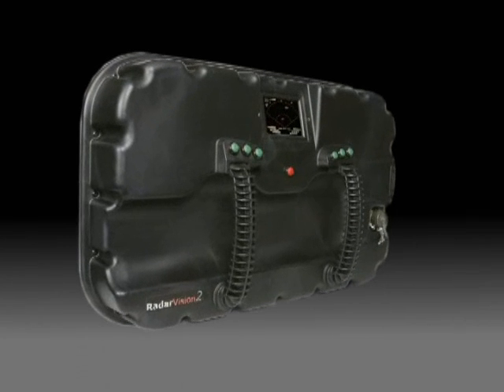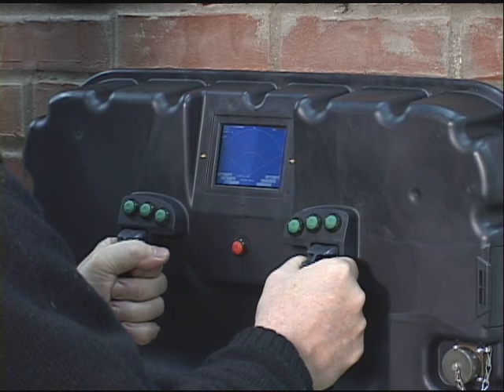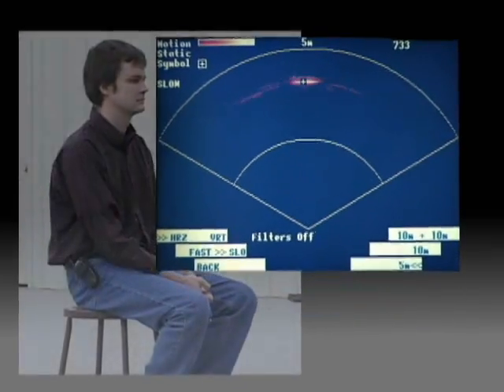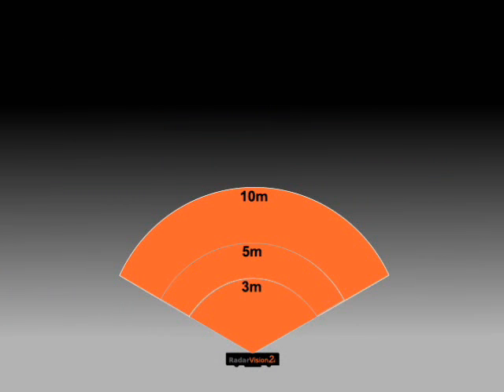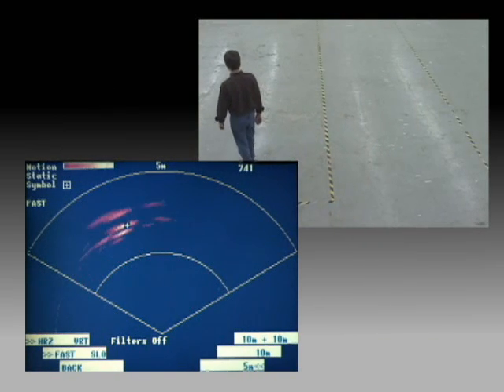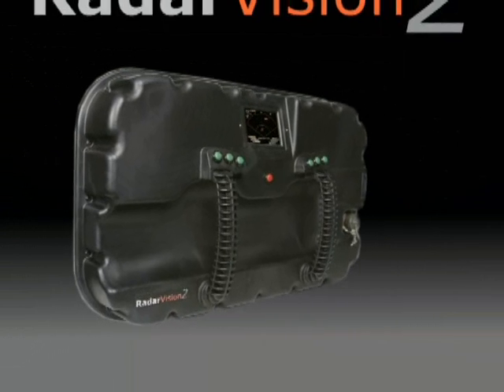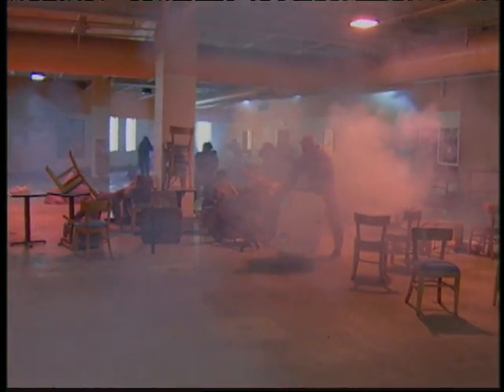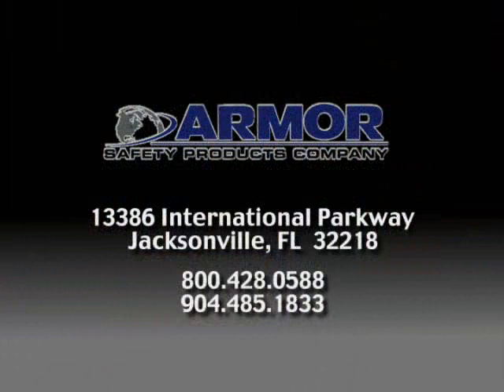RadarVision2 in Operation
Video of the RadarVision2 through-the-wall surveillance radar in operation.